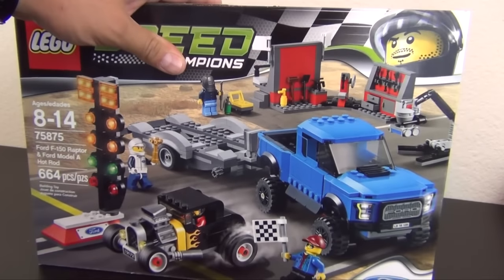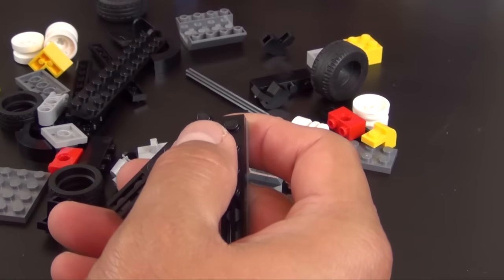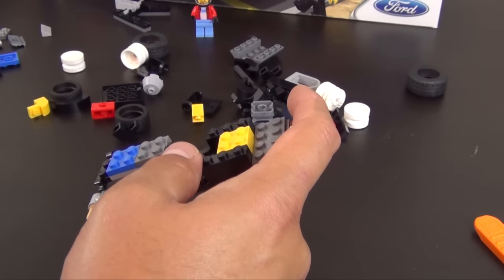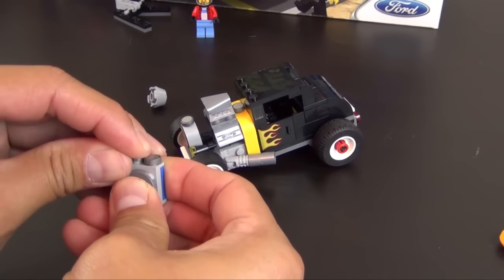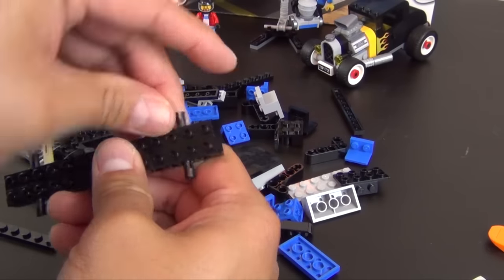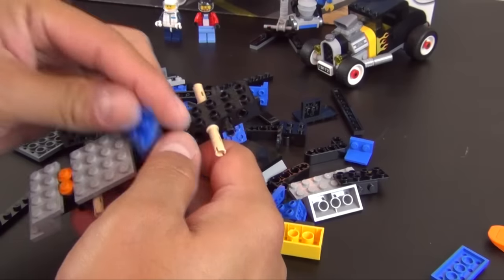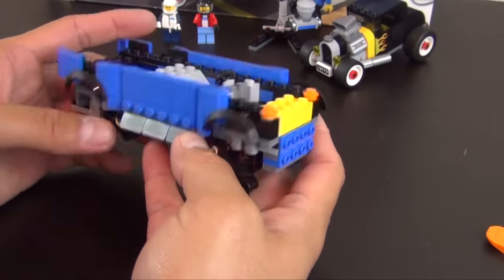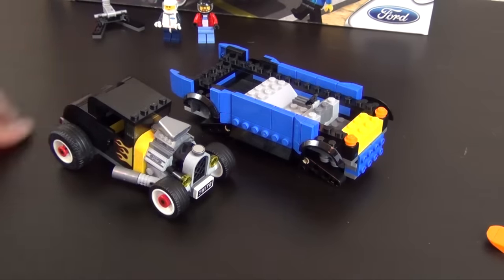Let's Build - LEGO Ford F150 Raptor & Hot Rod Set #75875 - Part 1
Check out part one of the unboxing and build of the LEGO Ford F150 Raptor & Hot Rod Set #75875